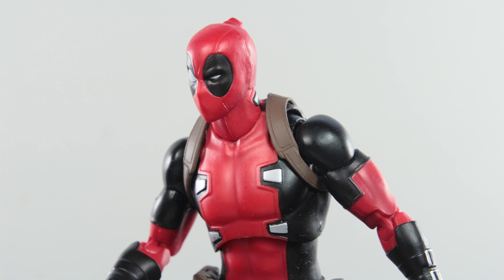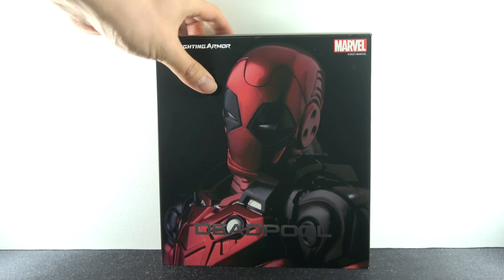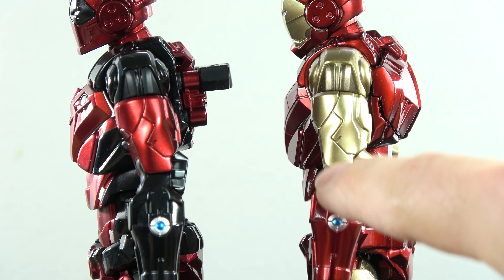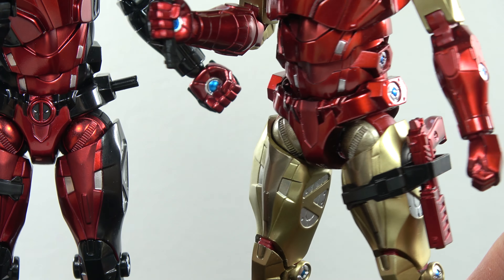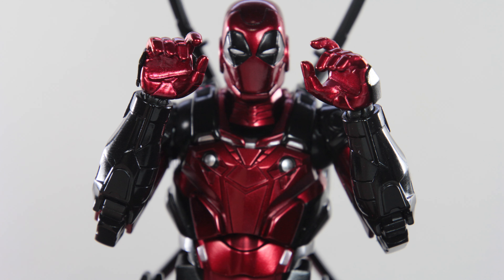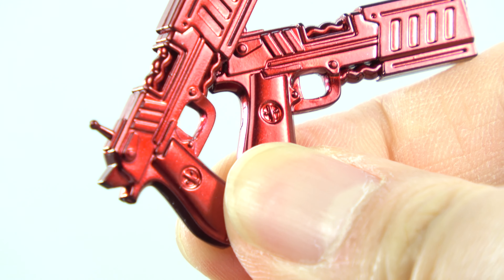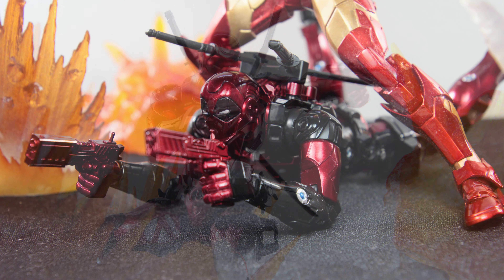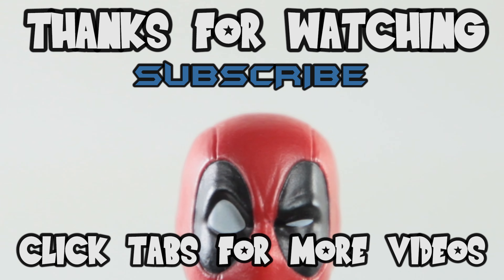What If Iron Man made Deadpool a suit? | Fighting Armor Deadpool | Sentinel Toys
Iron Wade? Iron Wilson? Iron Deadpool?! Ingenious? Let's find out~